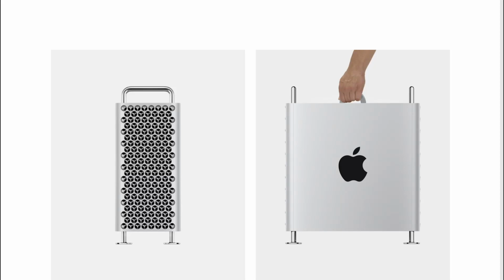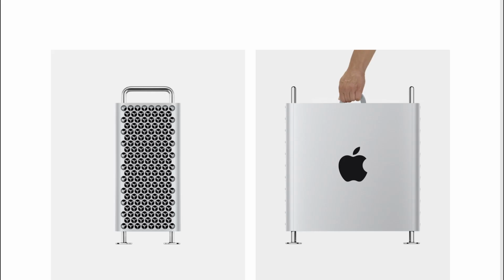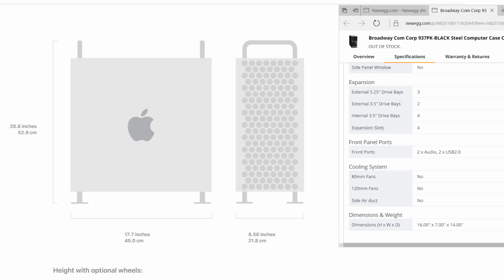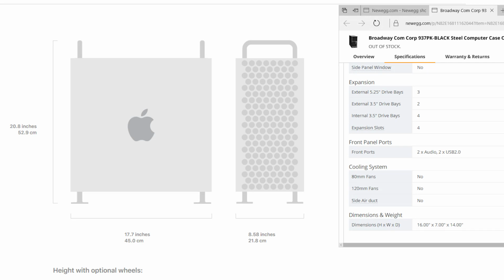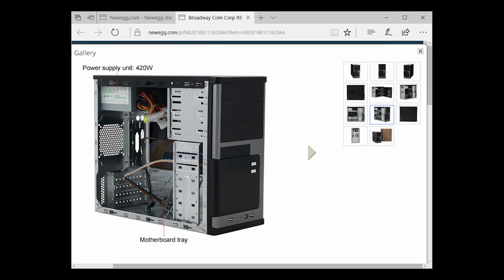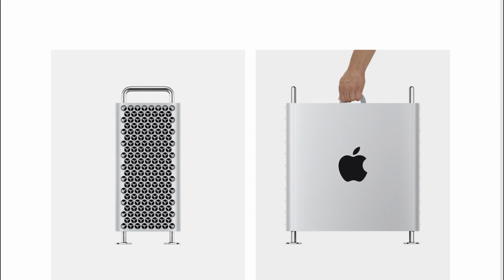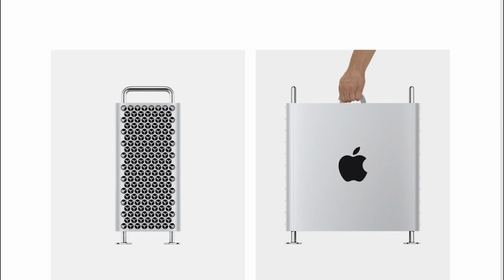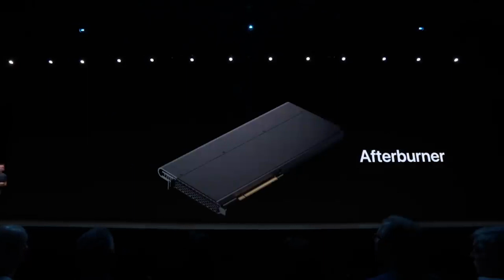2019 Mac Pro and Afterburner PCIE card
My thoughts one the 2019 Mac Pro and the MPX modules. I also discuss the Afterburner card for video editing.